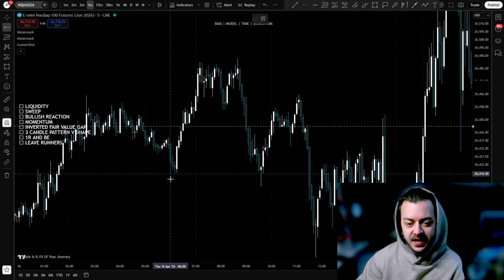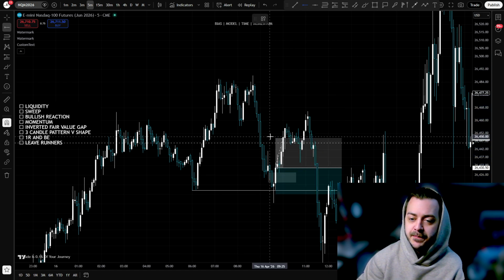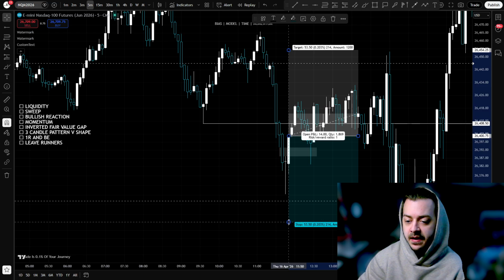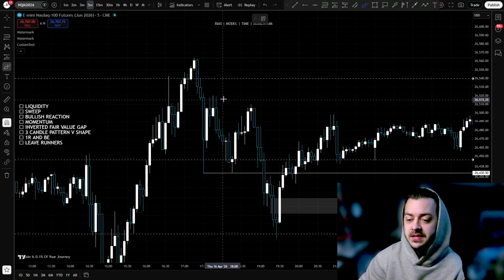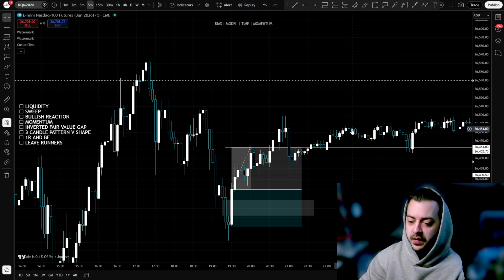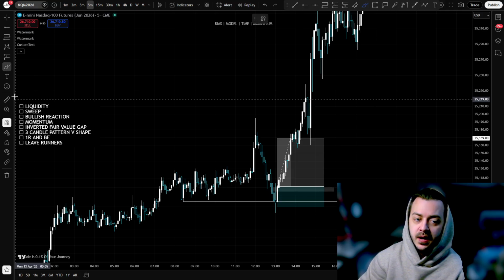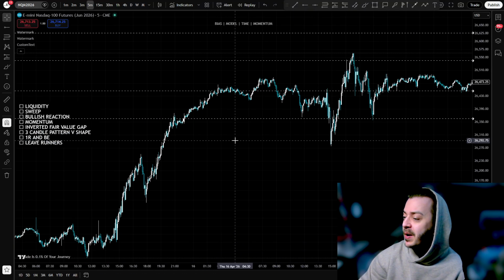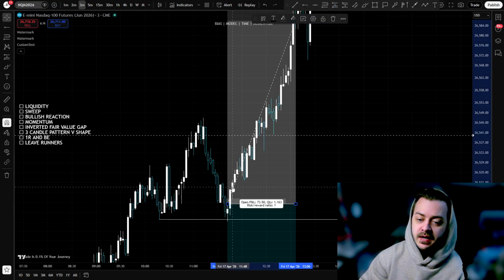How I Made $100k LAST YEAR IN Payouts... (Complete Trading Guide)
If you've been struggling with futures markets recently due to poor price action, this video is for you. I'll show you my current trading strategy to navigate these challenging conditions and how I use price action trading to find opportunities. This approach is especially helpful for futures trading for beginners trying to understand market analysis during difficult periods.